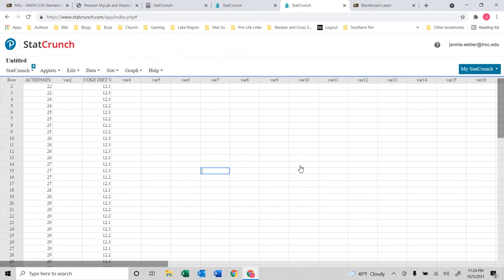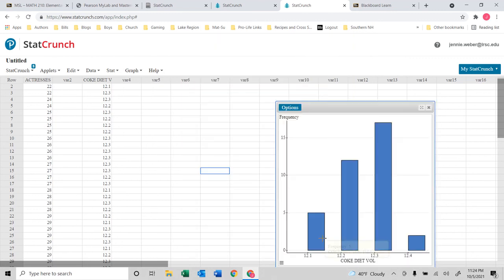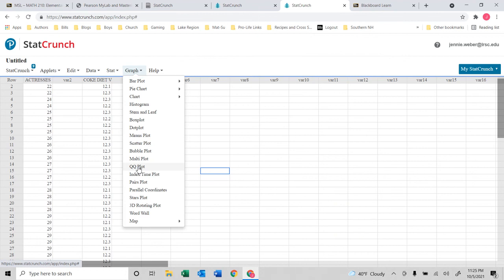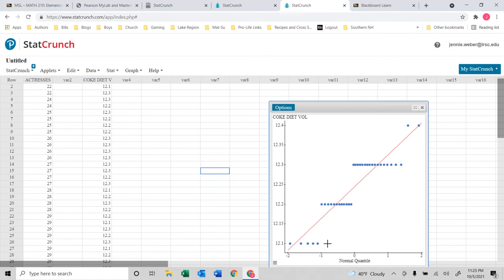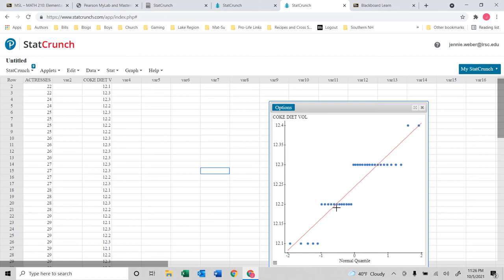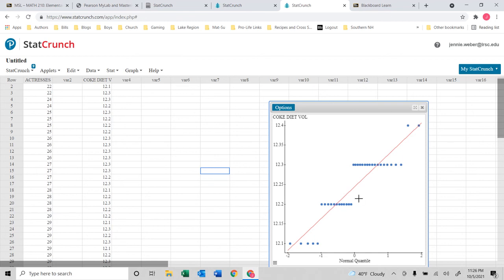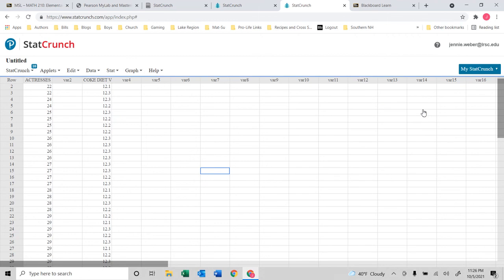Week 9: 6.5 - Is it normal? [STAT 200]